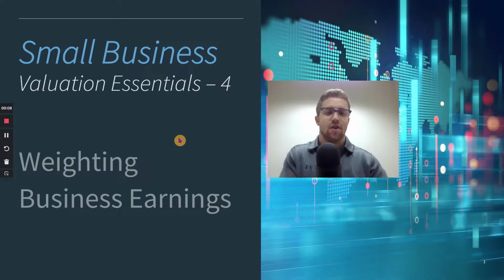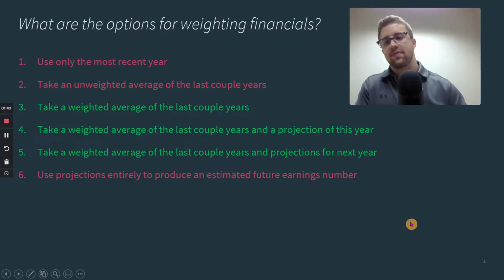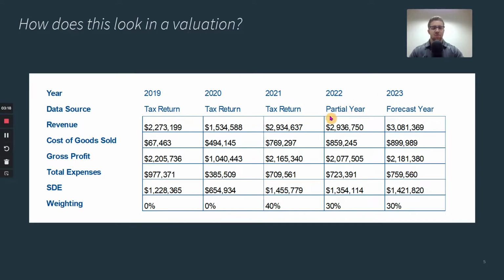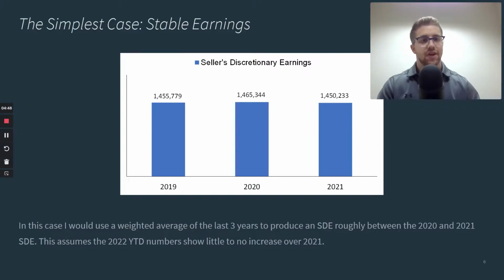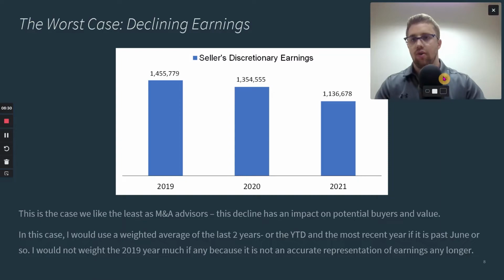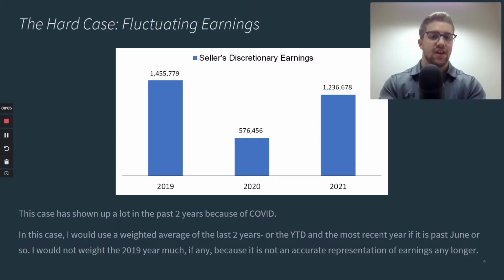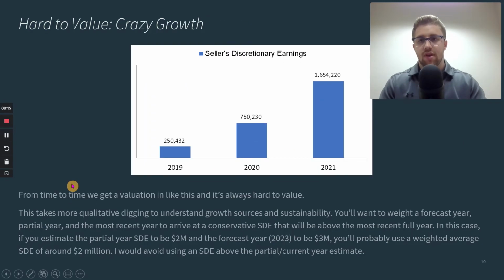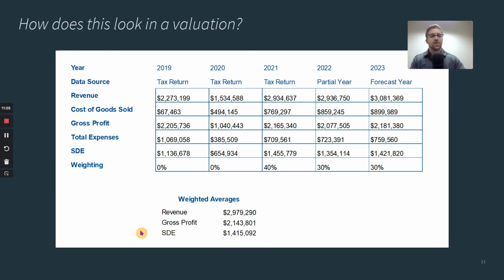How to Pick the Average SDE or EBITDA - Small Business Valuation Essentials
Once you've calculate the SDE or EBITDA for the last 3 years and potentially made forecasts, you have to figure what SDE or EBITDA you will use to calculate the business's value. In this video, we'll cover a couple difference scenarios and how I recommend finding a weighted average.

In this course we're going to go through the A-Z of valuing privately-held businesses with revenues between $1 - $25 million.

If you're interested in learning more, check out the MidStreet blog!